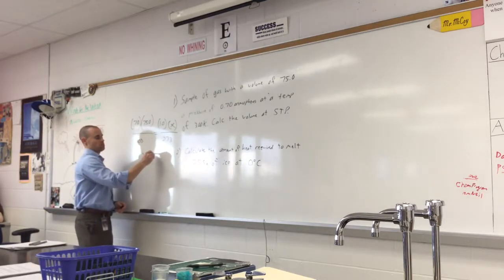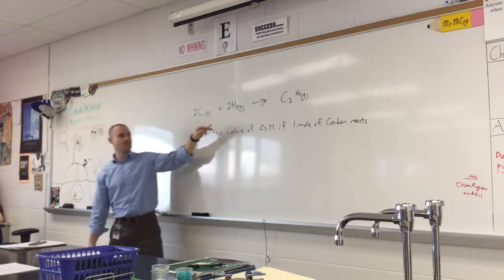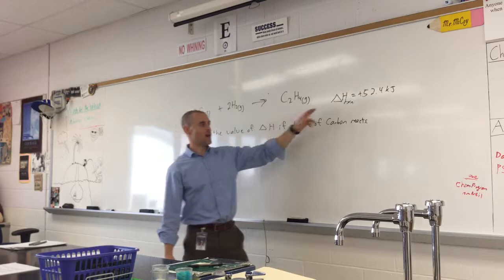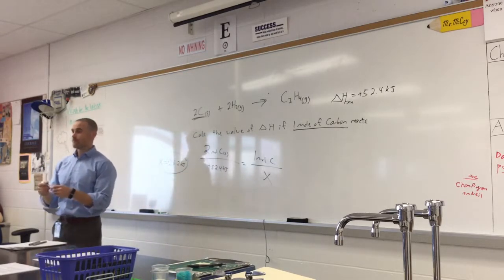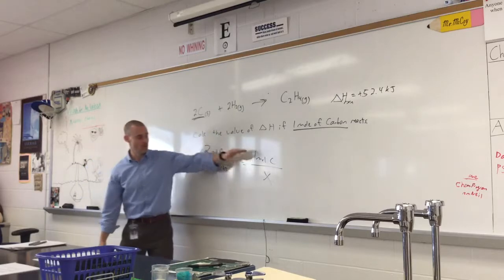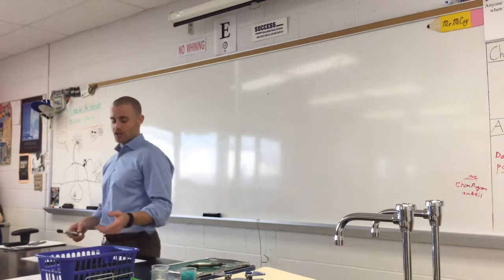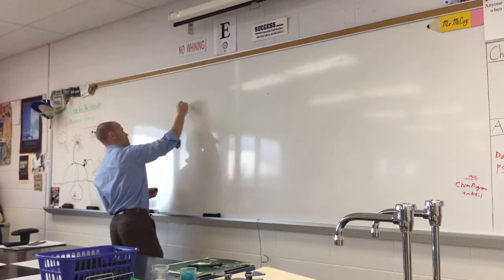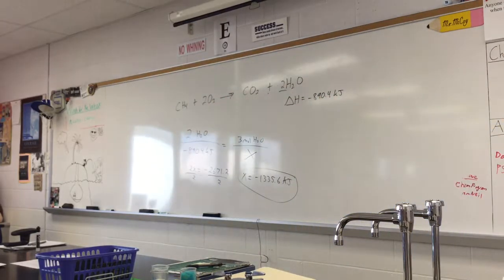11/16/16 per 7 chem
Heat/mole practice problems on table I